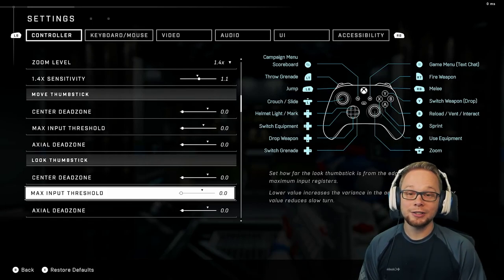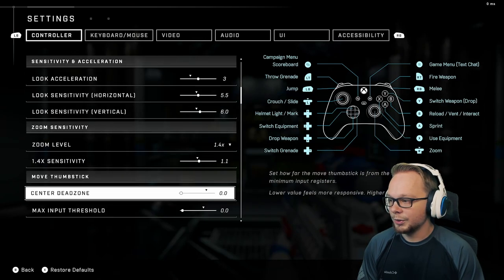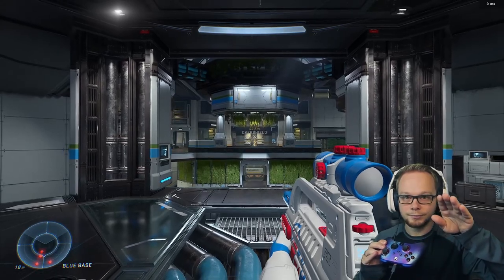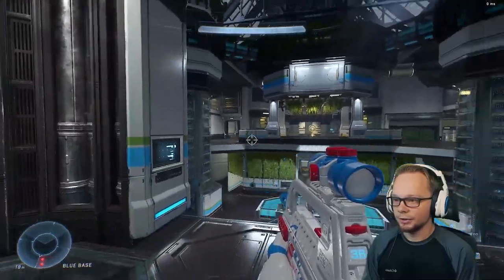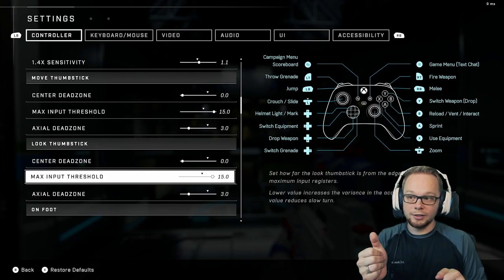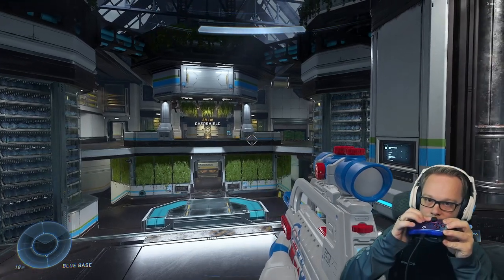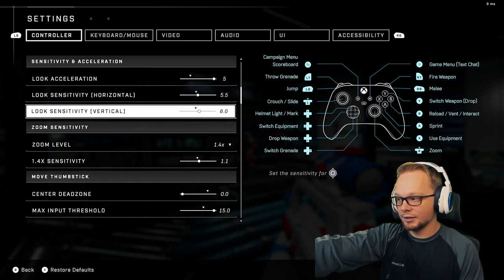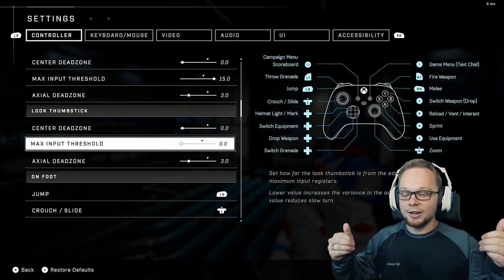Axial & Center Deadzone + Threshold EXPLAINED for Controller on Halo Infinite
Do you want to find your perfect button settings and controls? This is a perfect video for you to learn what all of the controller settings mean!! Check out the Social Media below!
🔴 Twitch - Live 8am - 1pm ET
♪ Music All music is Monstercat Music!! I am a Gold member so it is not copyright music.

This is all of the Equipment I own and use!
PC Equipment & Parts
- Samsung Odyssey G7 27" Curved 240hz Monitor
- Asus VG248QE 24" Monitor
- Samsung 4K 28" Monitor
- Asus ROG Strix B550F Motherboard
- AMD Ryzen 7 5800x Processor
- Noctua CPU Cooler
- EVGA 2070 Super Graphics Card
- G.Skill Ripjaw RAM
- Fractal Meshify Case
- M.2 Solid State 1TB
- SteelSeries Arctis Pro Wireless Headset
- Glorious Mechanical Keyboard + Aura Keycaps
- Aura Keycaps
- Glorious Model O Mouse
- Logitech Brio Webcam
- Blue Yeti Microphone
- Elgato Stream Deck
- Elgato 4k Capture Card
- Ring Light

Xbox Equipment & Parts
- Xbox Series X
- Xbox One Elite 2 Controller
- Astro A40 TR Headset + Mod Kit
- Astro A40 TR Modkit